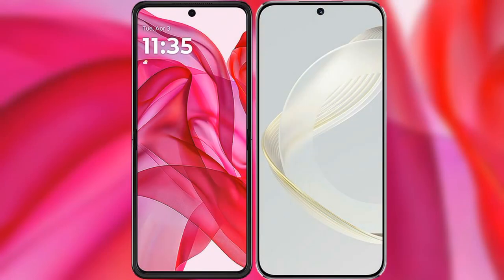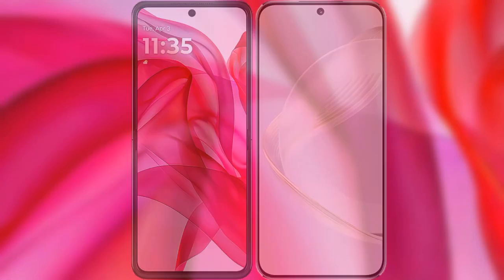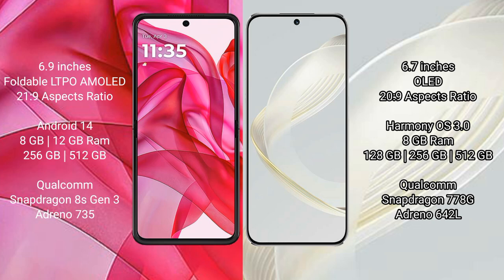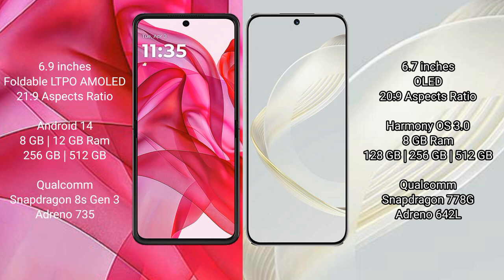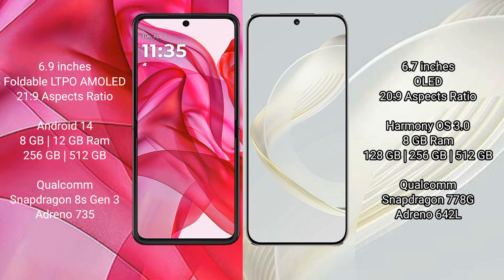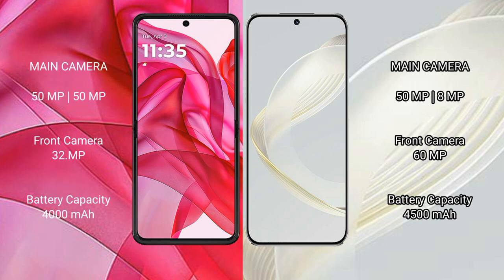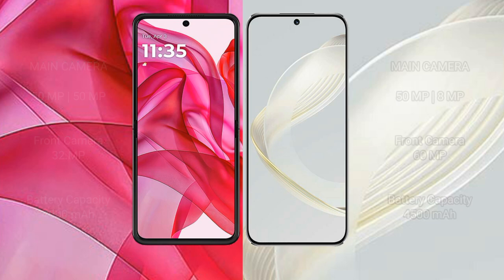Motorola Razr 50 Ultra vs Huawei Nova 11 Review